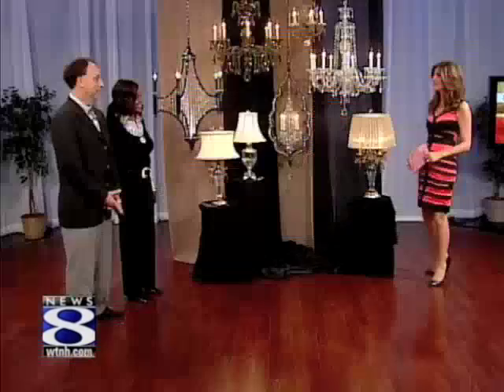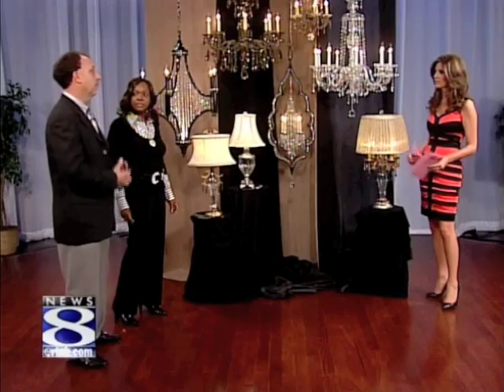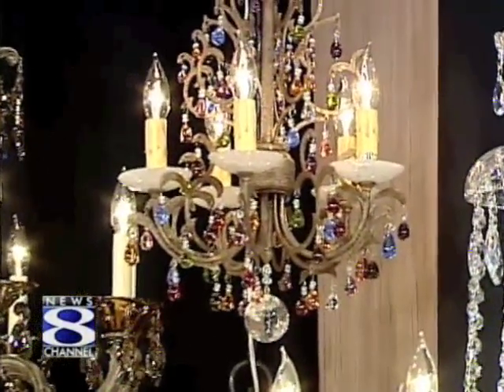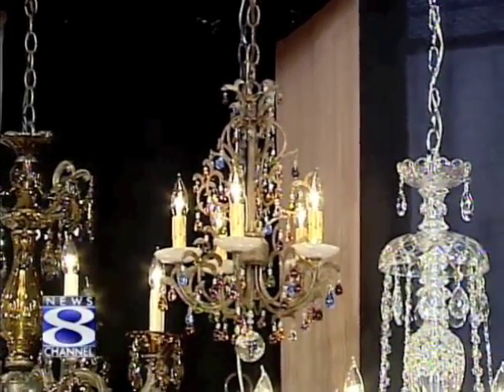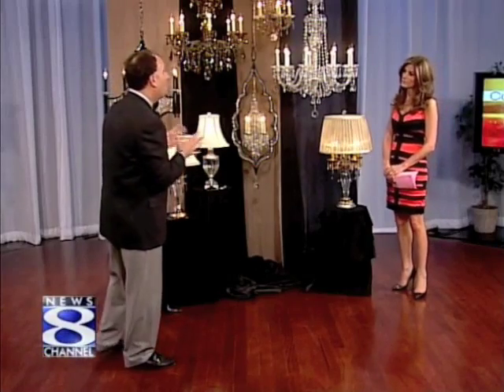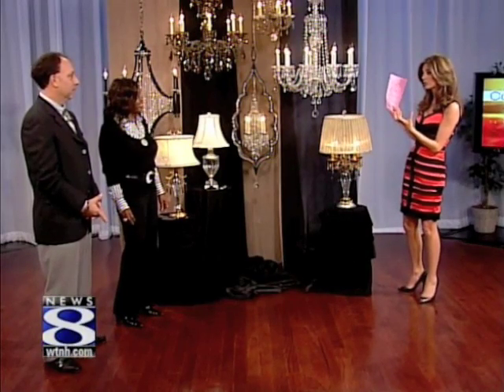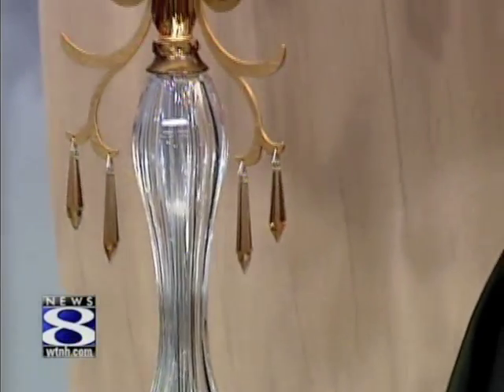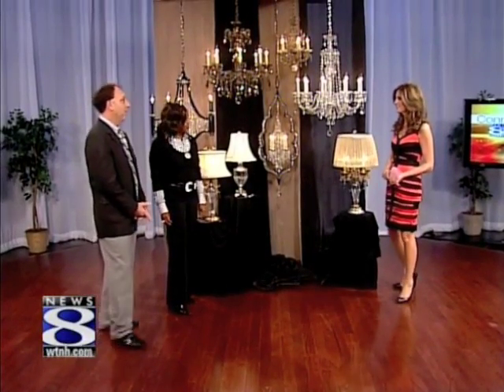All About Crystal! Connecticut Lighting Centers on WTNH's CT Style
David Director and Antoinette Wallen from Connecticut Lighting Centers show WTNH's CT Style host Sonia Baghdady how you can add crystal to your home at any budget and style.

or head over to the Hartford showroom for the largest display of crystal lighting in New England.